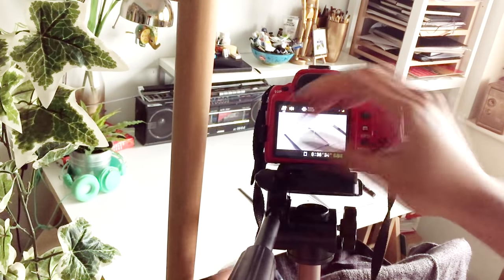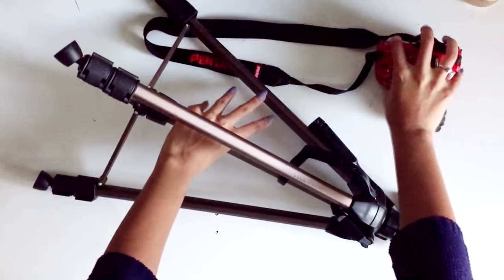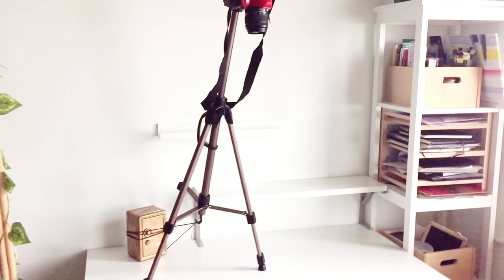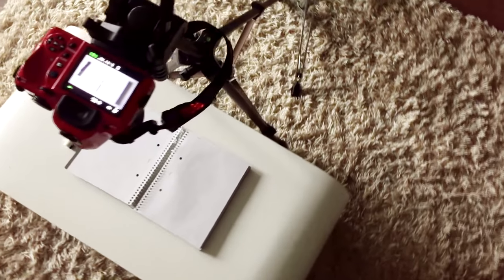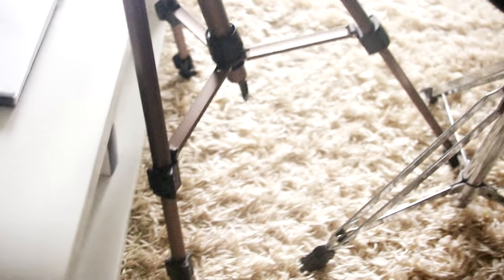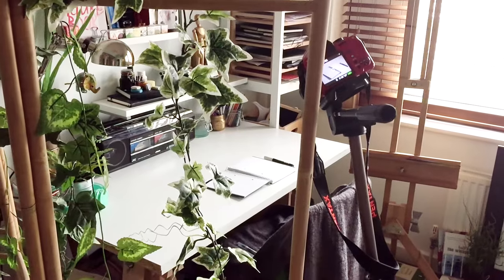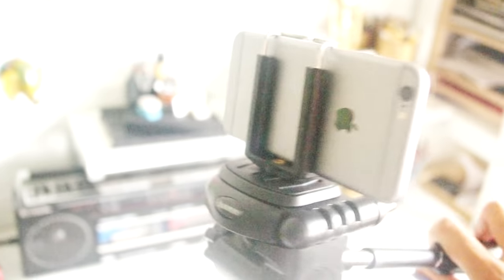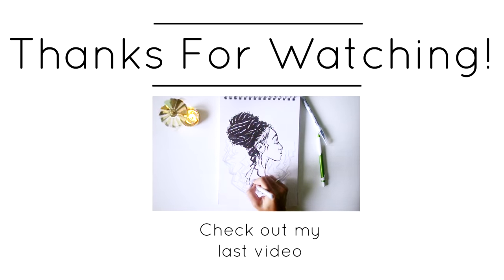How I Film My Videos · Equipment and Tips for Filming Your Desk From Above · SemiSkimmedMin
This video was hugely requested and I thought it would be super useful for any kind of video that would benefit from a birds-eye view of your desk or workspace.

So that could be anyone who wants to do speed-painting videos or 'draw with me's or 'draw my life', 'plan with me' type videos or any sort of craft or DIY video! Hope it's been useful!

·Equipment·

I got most of the supplies featured in this video from Amazon* ;

The US link to the lights is not the exact same as the ones I have (due to availability) but they are more or less the same thing.